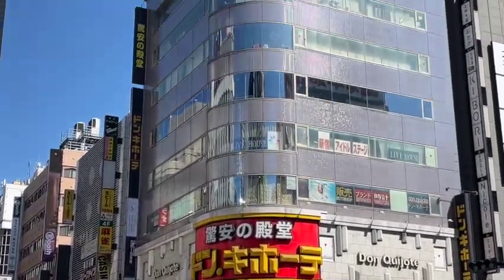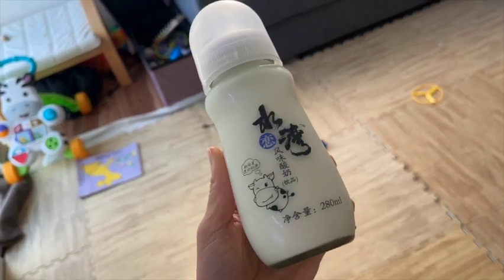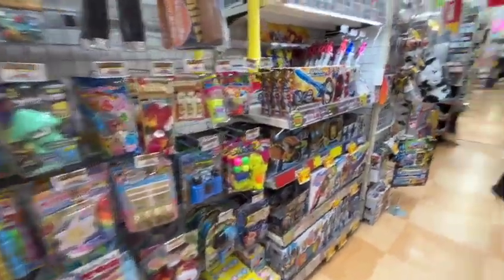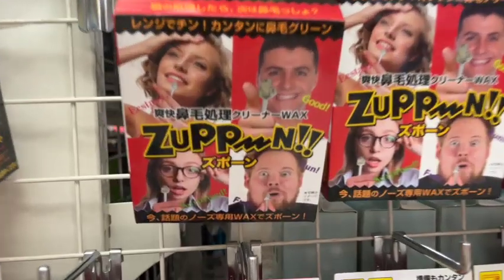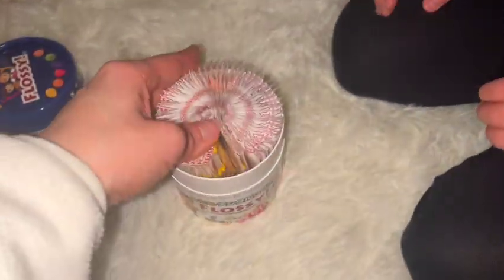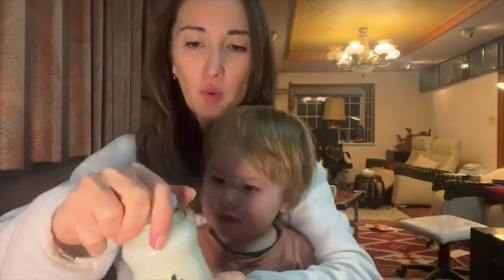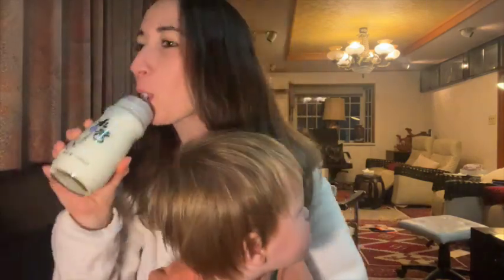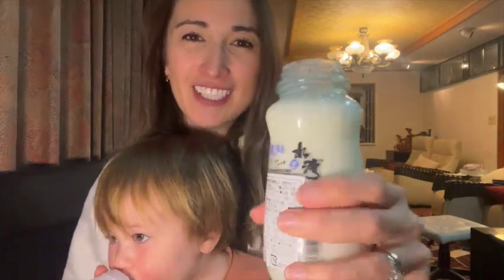Buying Weird Things in Tokyo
If you're in Japan you have to check out Don Quijote!!!

00:00 Intro
00:42 Inside Store
02:11 Product 1 Floss for Kids
03:30 Product 2 Yoghurt Drink in Baby Bottle (for adults...)